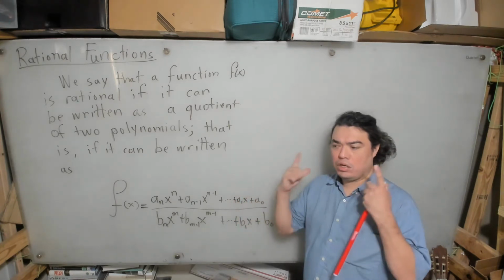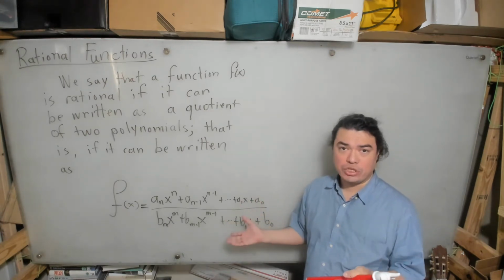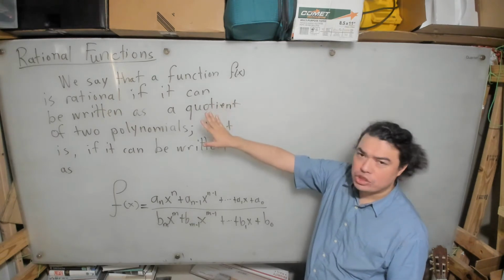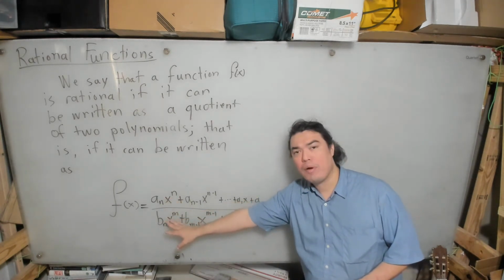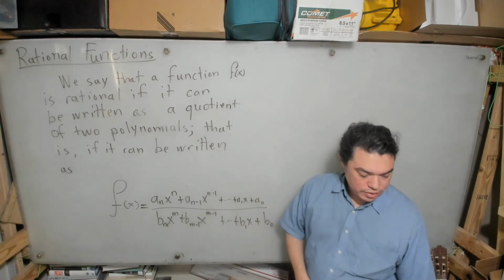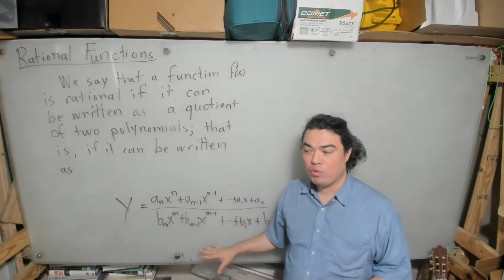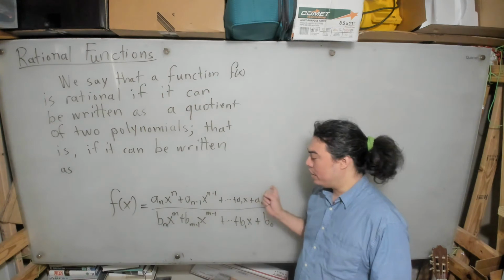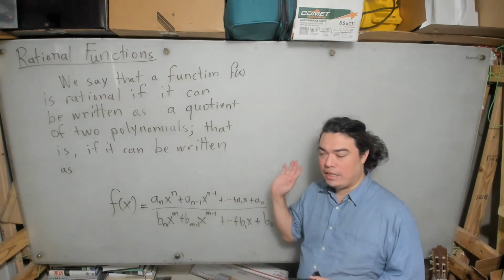Video 1: Definition of A Rational Function